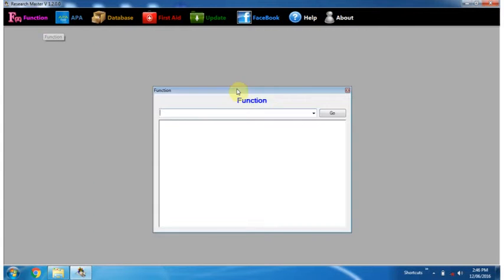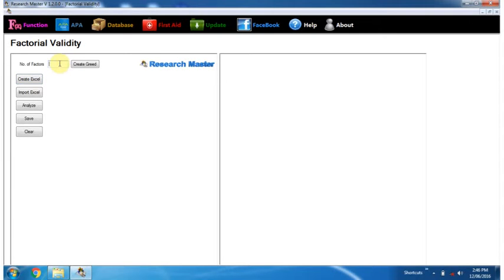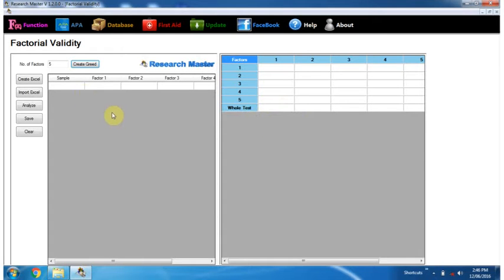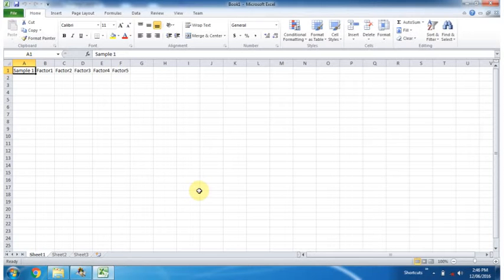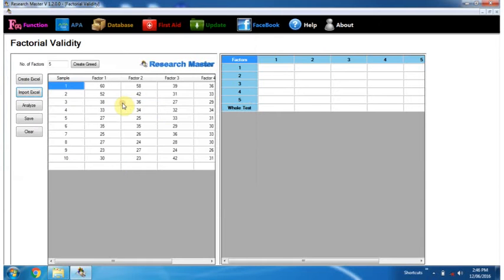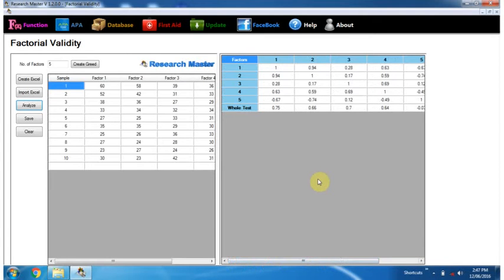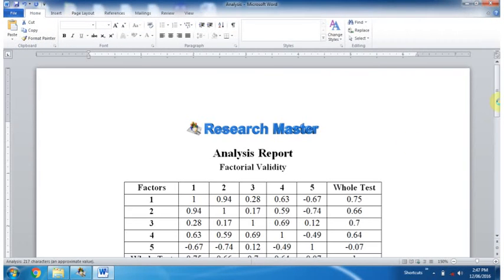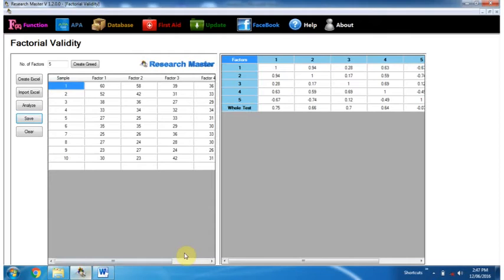Factorial Validity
Statistical analysis of factorial validity